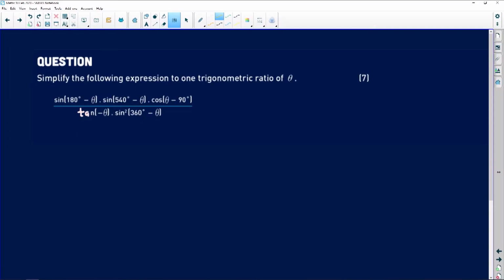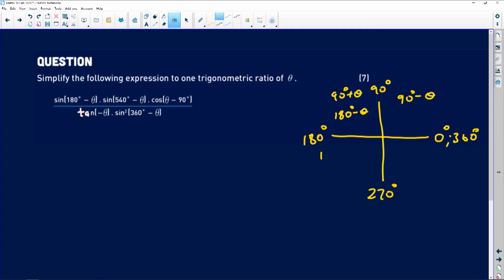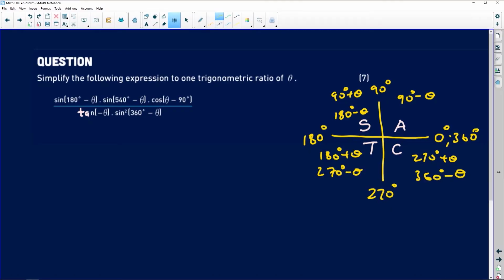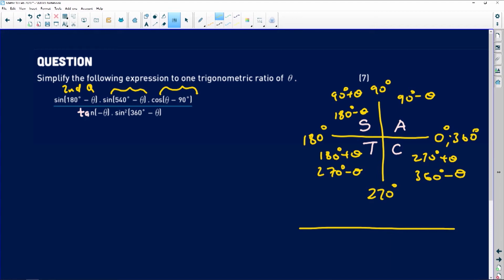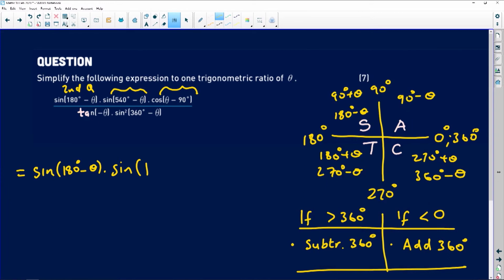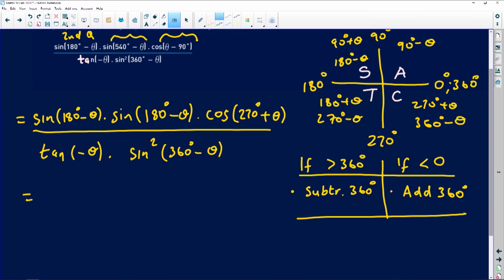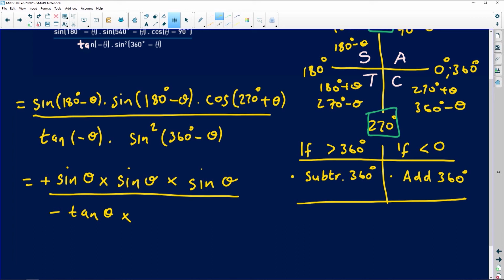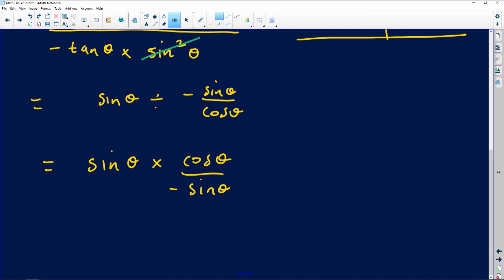Maths 2020: Trigonometric Ratios